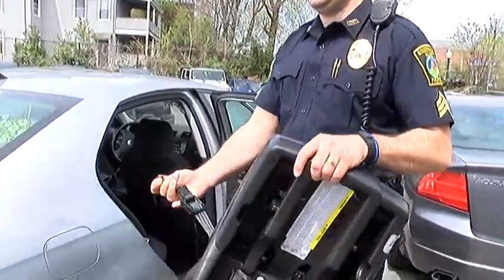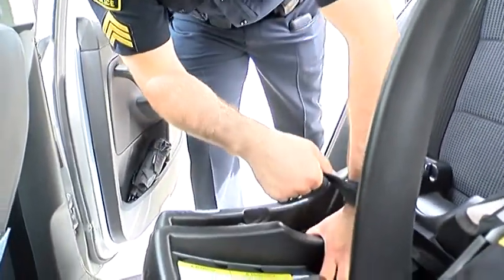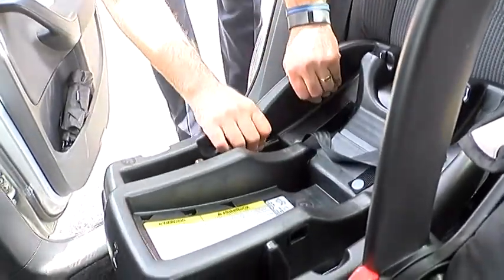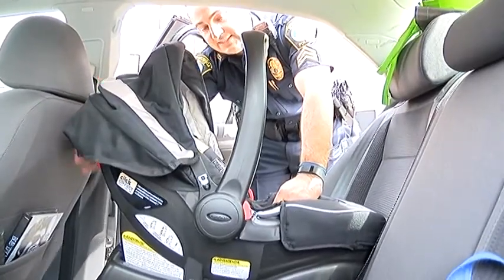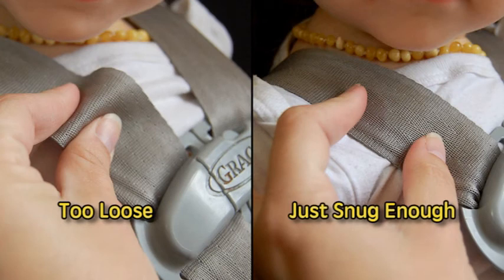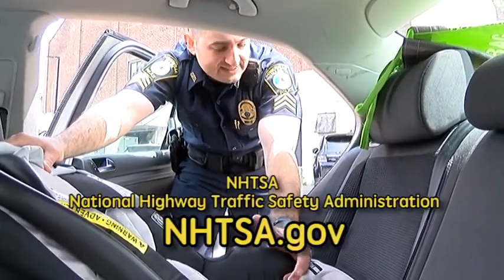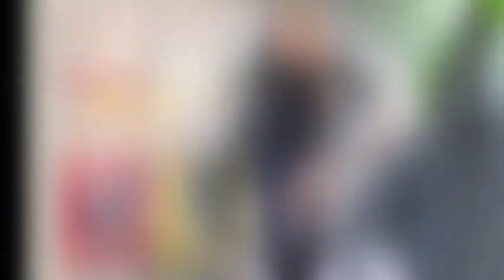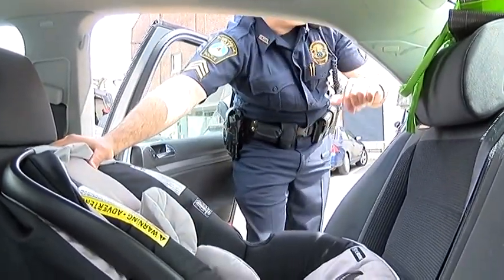Car Seat Installation at SPD